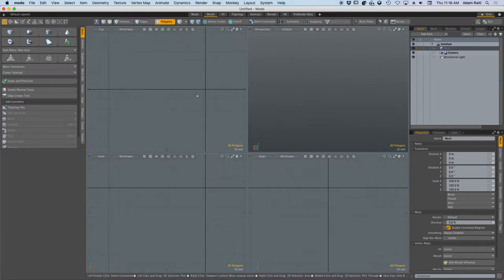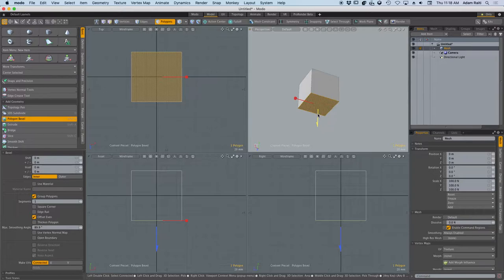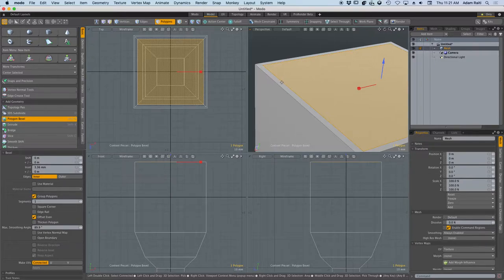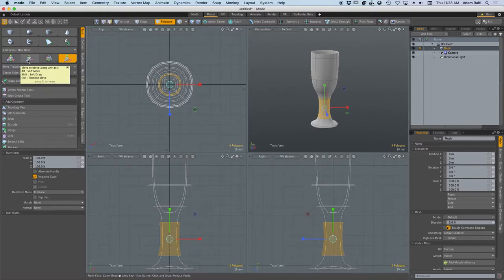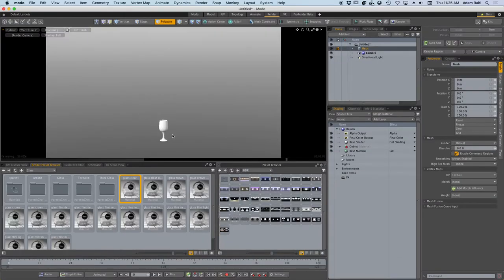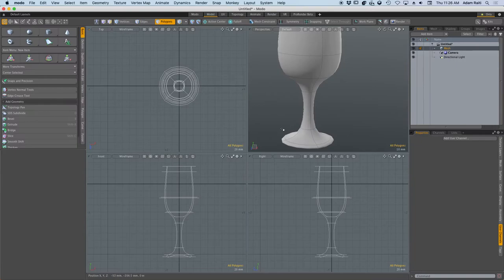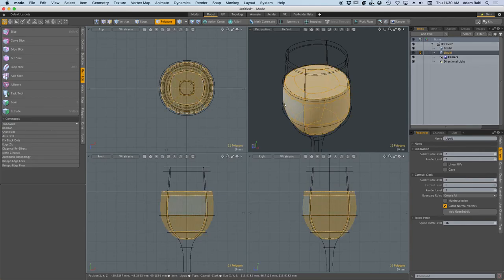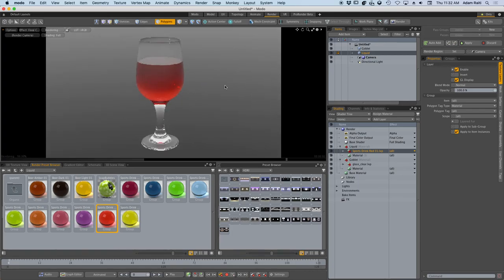Goblet Model in modo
How to make a goblet in modo and add an interior "liquid" volume